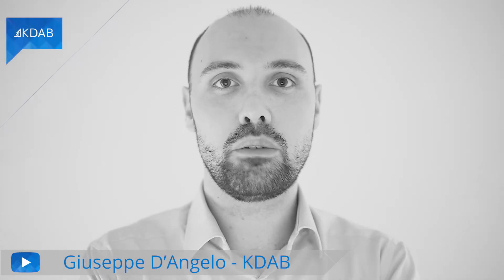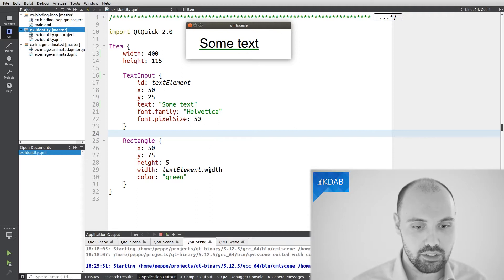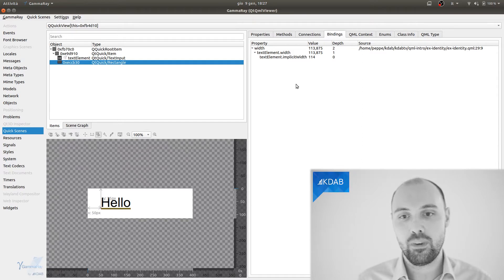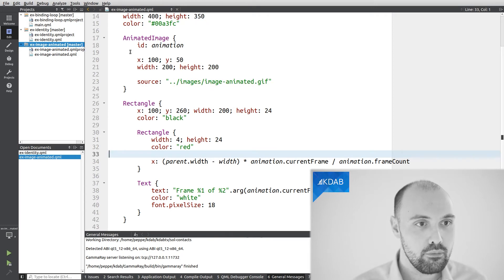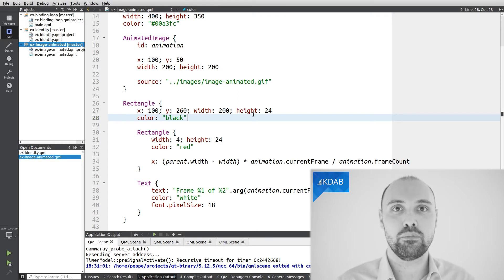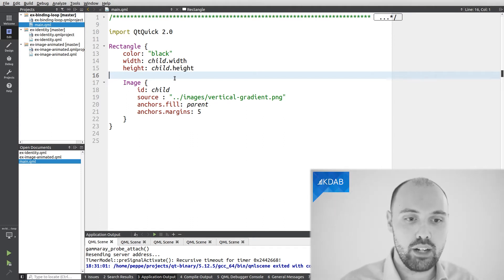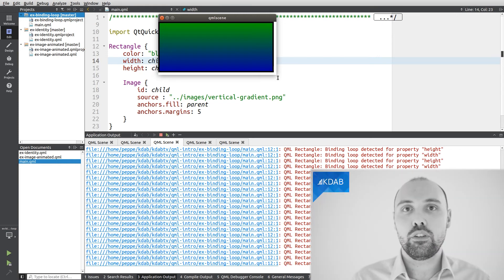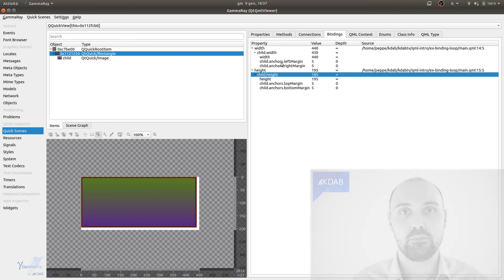GammaRay Tutorials (Part 7) - How to Visualize Bindings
Bindings are a fundamental feature of the QML language. Due to the declarative nature of QML, when one property is bound to another (or to several others), it may be kind of hard to understand why the value of that property has changed – and maybe also hard to track down why it has changed to a wrong value, for whatever reason. We can't just place a "breakpoint," as we would normally do in imperative code. Enter GammaRay!

GammaRay's Qt Quick inspector tool allows us to inspect not only all the current values for the properties of the items in our scenes, but also to visualize whether those properties are bound to something else.

Now, if you are new to QML programming and all of this sounds quite mysterious to you, don't worry! We are publishing a comprehensive series of videos explaining QML and Qt Quick; you can find them all in this playlist

The focus of this video is property bindings and binding loops, which are discussed in detail in this video as well as in this one

About the host:
This video is presented by Giuseppe D'Angelo, who is a Senior Software Engineer at KDAB. He has used Qt for almost two decades, is an active contributor to Qt, and regularly teaches Qt and C++.